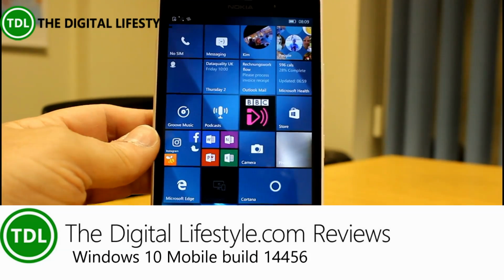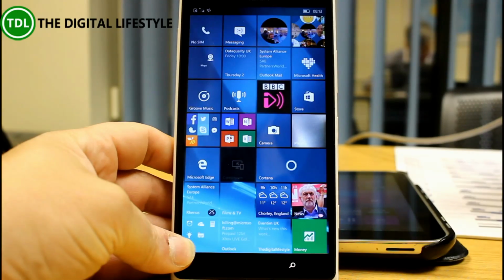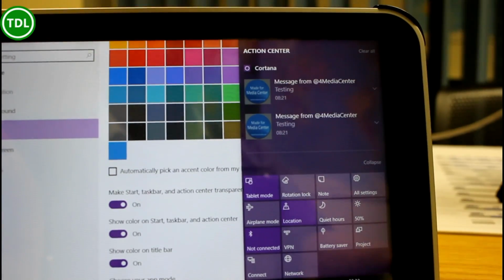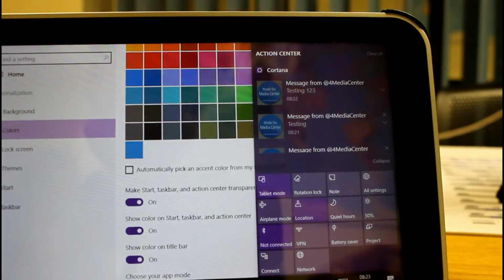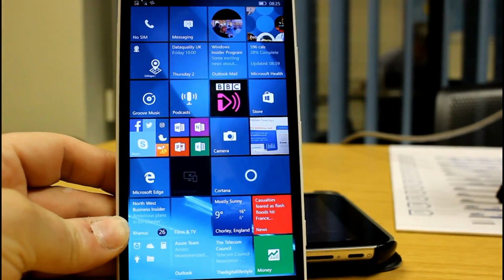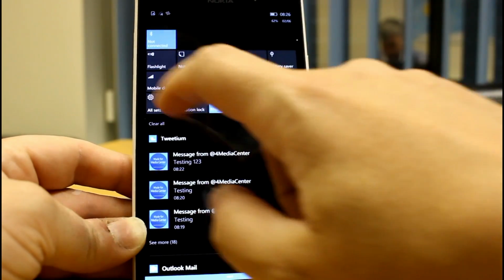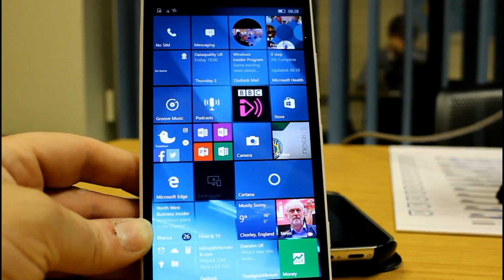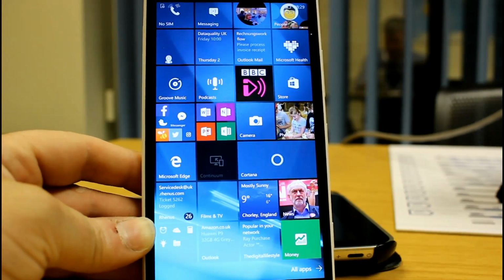Hands on with Windows 10 Mobile Redstone build 14356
This build has push notifications from mobile to the PC so Twitter, Facebook, SMS and missed calls notifications get pushed from the phone to Windows 10. You can also send pictures from a phone to a PC via Cortana.

In this video I try out notifications from the phone to the PC and trying sending photos with varying success. Also note that Cortana interests are still not working on UK devices.

Here you can see Cortana, Windows Ink and other changes to the OS. Full details of the changes in this post and you can go back and look at all my Windows 10 videos going right back to the original Windows 10 Technical Previews on my YouTube channel.